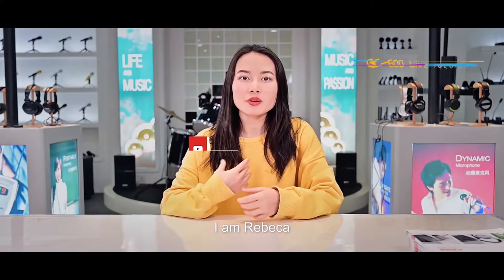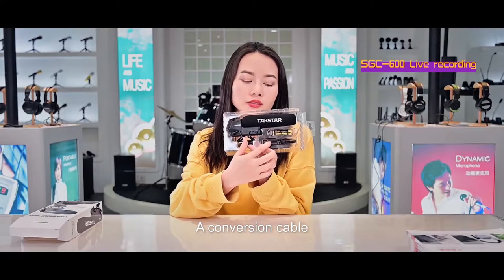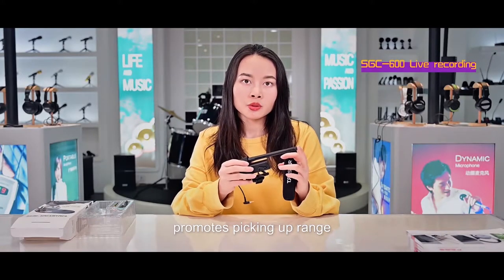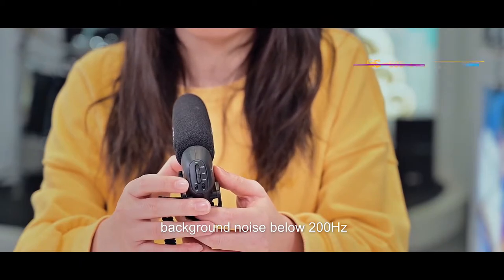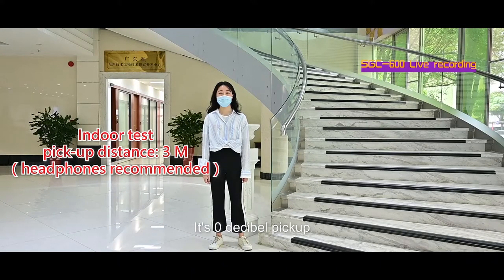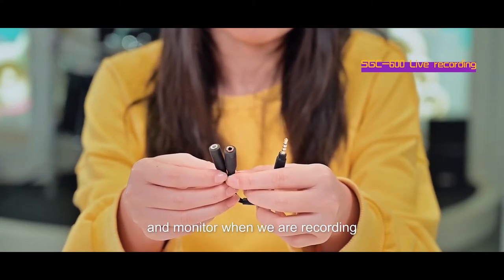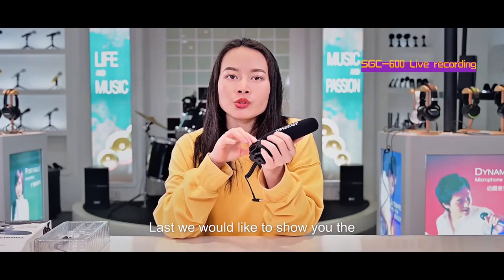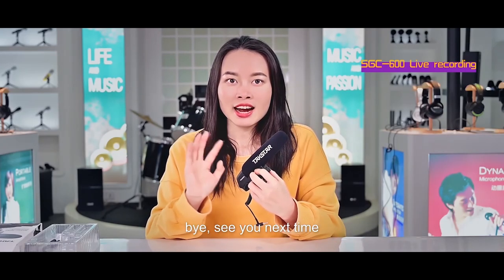Unboxing | How To Use SGC 600 Shotgun Microphone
Today lets introduce the Takstar new product - SGC 600 microphone, it is tailored for photography/interview, suitable for DSLR/DV/cell phone. And it will be sold in June!

Key features:
• Pipe cartridge promotes picking up range and accuracy but reduces ambient noise picking up.
• Microphone gain fader to adjust according to the requirement of picking up range.
• Low cut function for background noise below 200Hz to make recording clearer.
• Standard cold shoe design for convenient installation on camera.